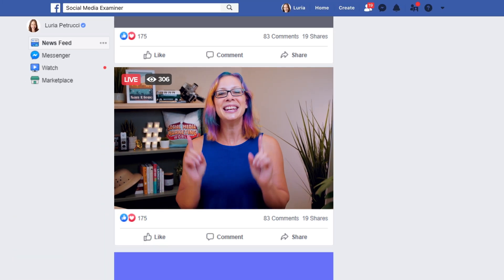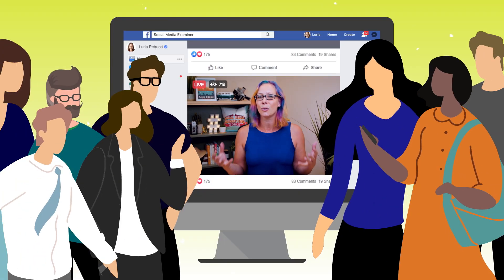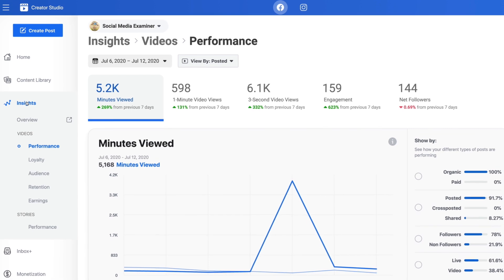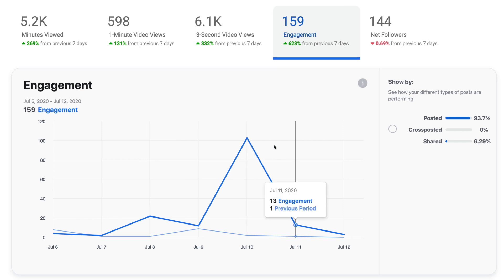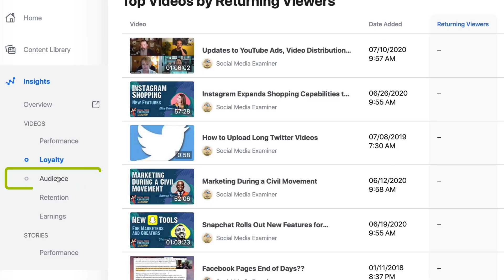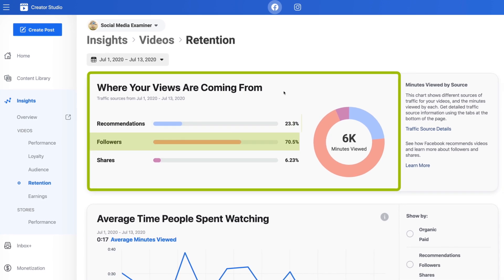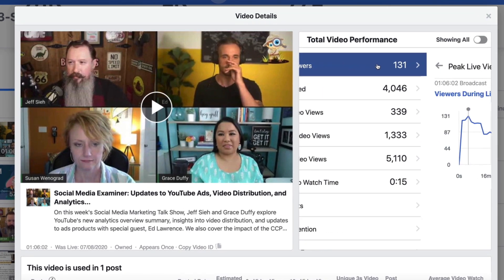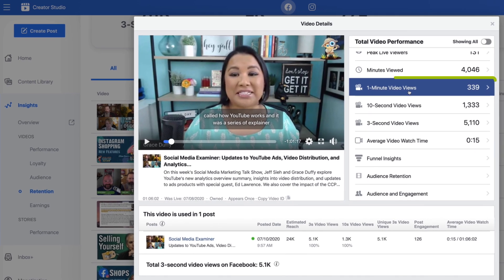How to Analyze Facebook Live Video: A Marketing Tutorial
Wondering if your Facebook Live videos are working? Need a deeper understanding of your live video metrics?

Live video expert Luria Petrucci takes a deep dive into Facebook Live video analytics.

Learn how to navigate Facebook Live video Insights in the Creator Studio dashboard, and explore the Performance, Loyalty, Audience, Retention and Earnings metrics to assess the performance of your page’s live video content.

Discover which metrics actually help you improve your Facebook Lives, and find out why most marketers get their data and measurement wrong.

00:00 Intro
01:00 Where to Find Facebook Analytics
02:25 Video Performance
03:38 Loyalty
04:19 Audience
05:05 Retention
05:57 Live Video Analytics: Views & Viewers
08:58 Live Video Analytics: Engagement
10:00 Live Video Analytics: Funnel Insights
10:35 The Biggest Mistake Marketers Make with Analytics
12:18 Facebook Live Metrics to Watch
12:50 Guiding Principles
13:38 Additional Resources